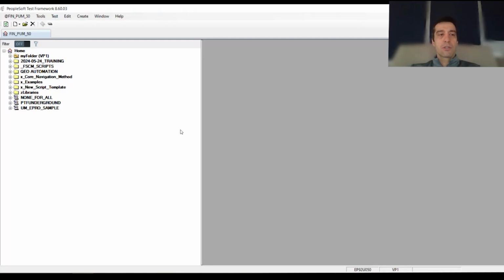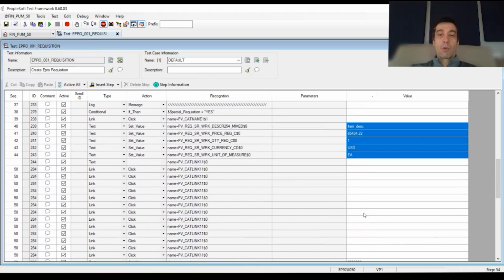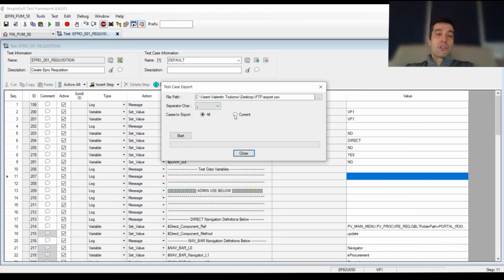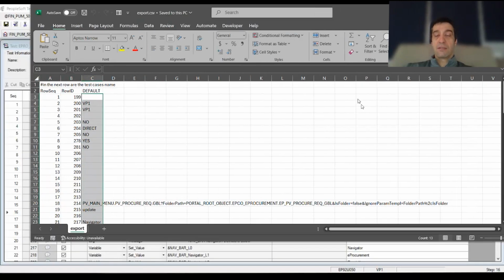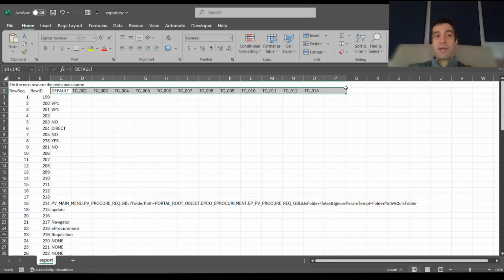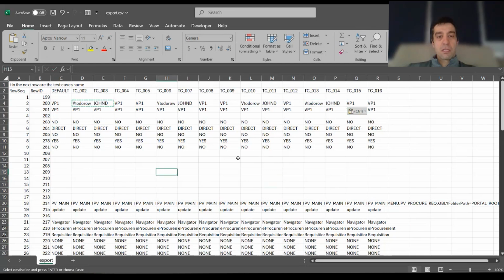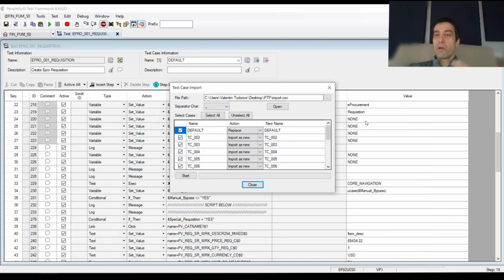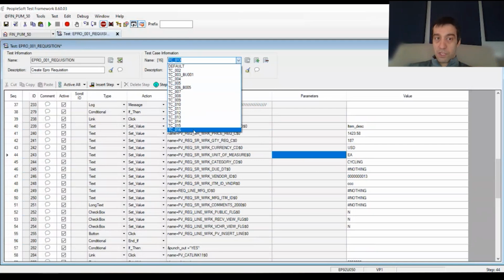Import Test Case Data into PeopleSoft Test Framework Using Excel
Loading test case data into PeopleSoft Test Framework (PTF) can be done efficiently using the Import and Export feature. Instead of manually entering test data, teams can generate a structured CSV template, modify test values in Excel, and import multiple data sets into a PTF script.

This demo walks through exporting a test case template, updating values in Excel, and importing test data into PTF. Learn how to manage test case variations, update field values at scale, and enhance automation efficiency by integrating Excel-based data management into PTF.